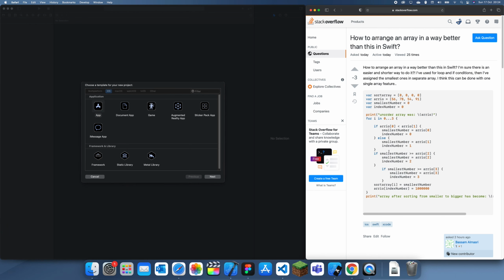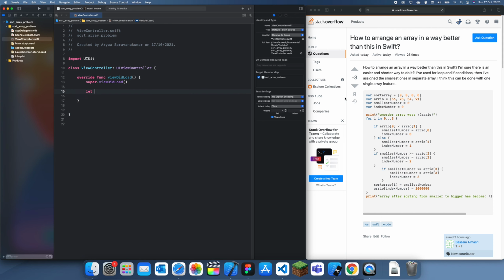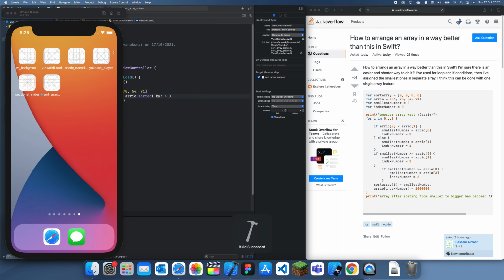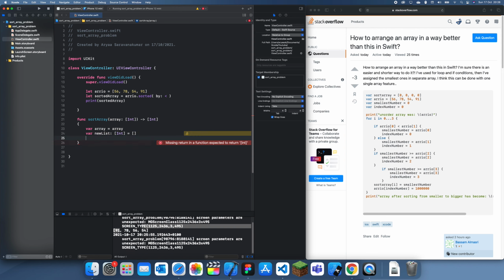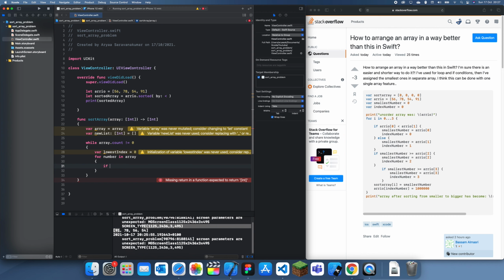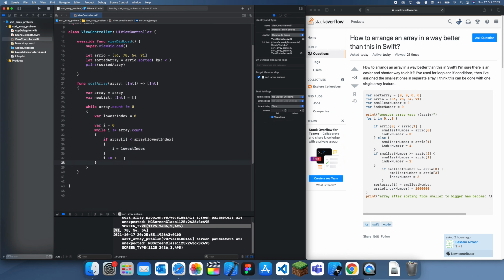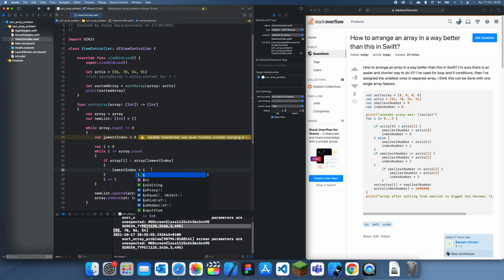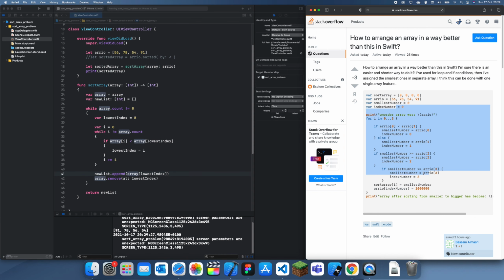Problem Solving, #37: Sort Array Problem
In this tutorial I will solve someones problem on how to sort an array, I will show you the built in solution and also how to create a function if you want to customise the use case a little bit.